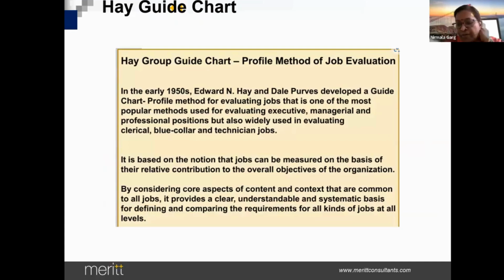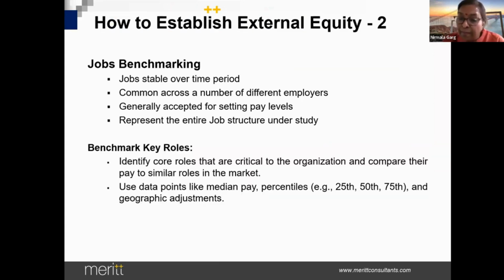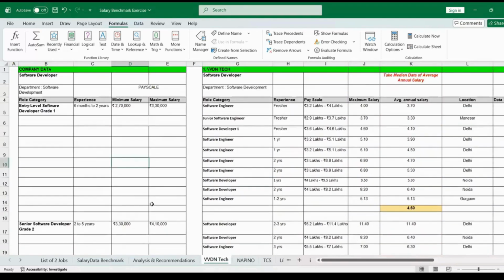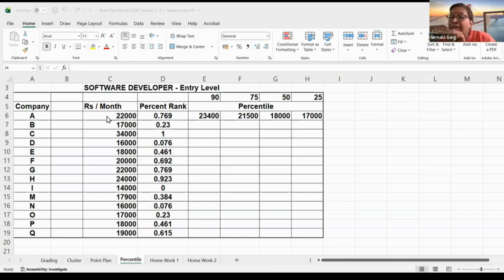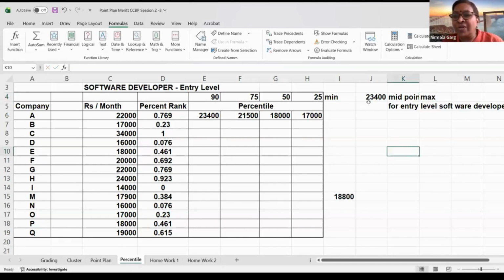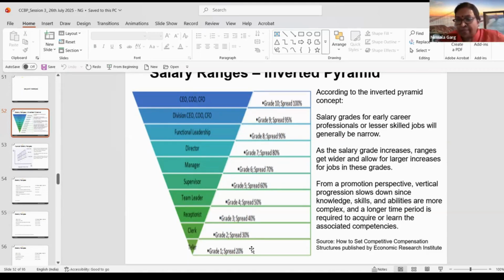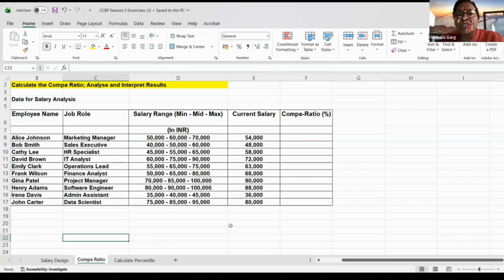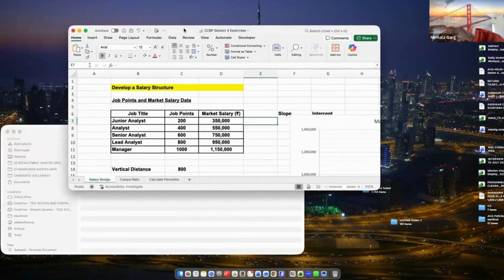Compensation Surveys & Data Analysis Explained | Market Benchmarking for HR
Session Plan III
Compensation Surveys and Data Analysis

For more program details-